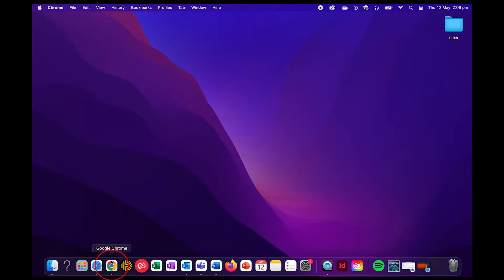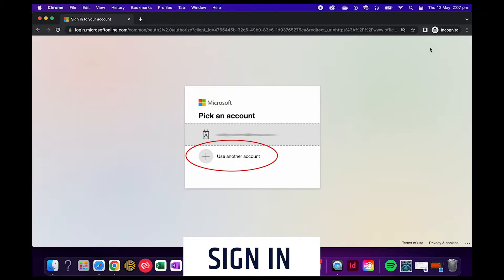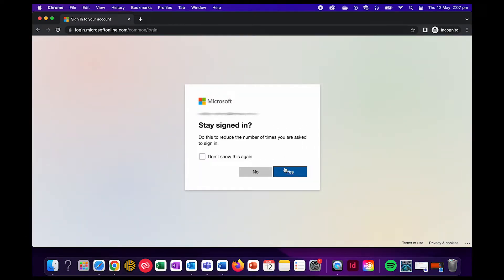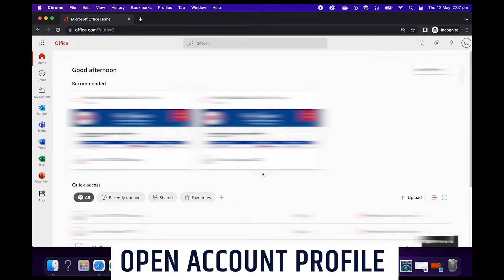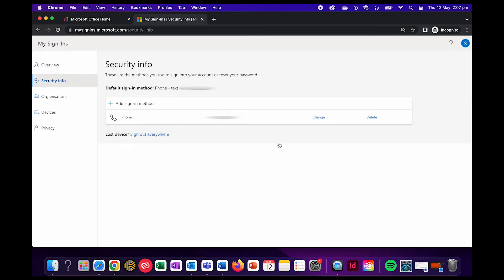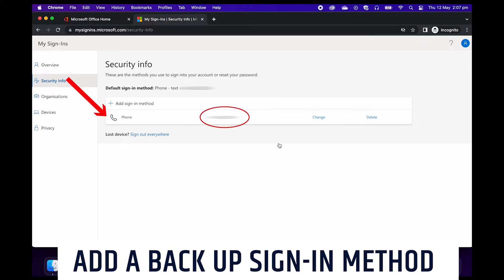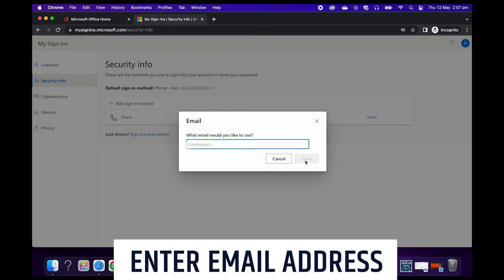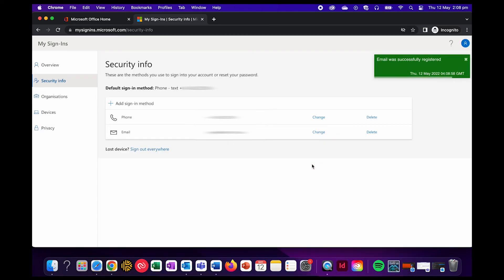Episode 5: How to Update Your Microsoft Account Security Information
In the event of an account-related support issue, Microsoft will use your security information to help rectify the problem. This way, Microsoft can send you a security code through one of these channels to verify your identity if you've forgotten your password. It also helps to protect your private information in the event someone else tries to access your account.

Your security information should always remain up to date.

How to Update Your Security Information
1. Open internet browser
3. Sign in to your Microsoft Account
4. Click on your profile icon in the top right corner
5. Click on 'view account'
6. Click on 'update info' in the Security info panel
7. To forcefully sign out any devices currently signed in to your Microsoft account, click on 'sign out everywhere'
8. To add an email or phone number, click on '+ add sign in method'
9. You'll be asked which method you'd like to add, choose email or phone number from the drop down menu and click 'add'
11. A verification code will now be emailed or texted to you
12. Enter verification code